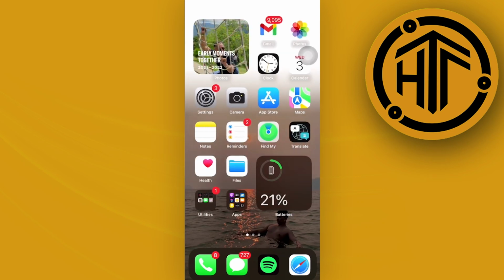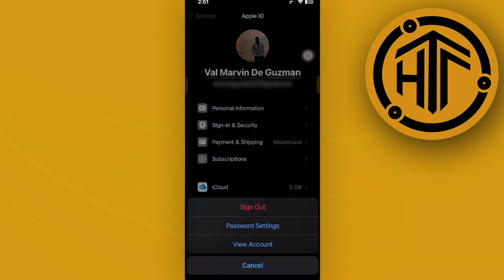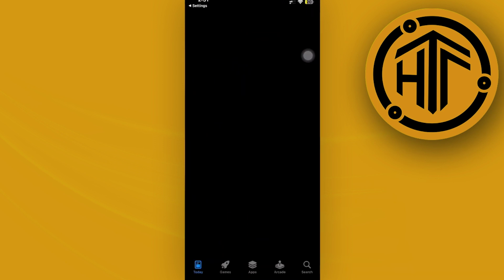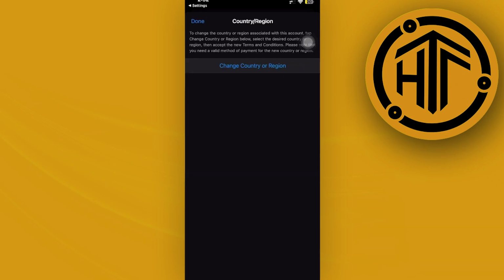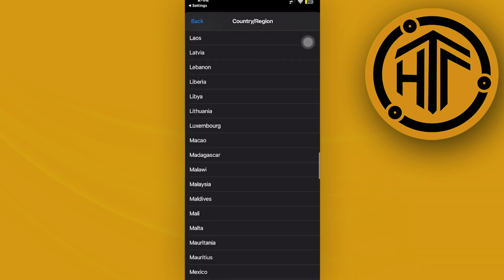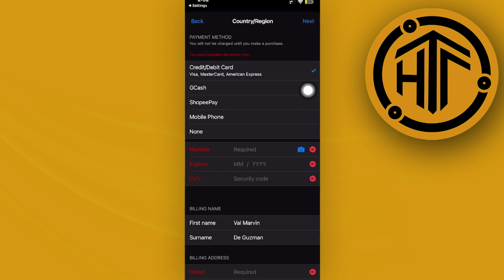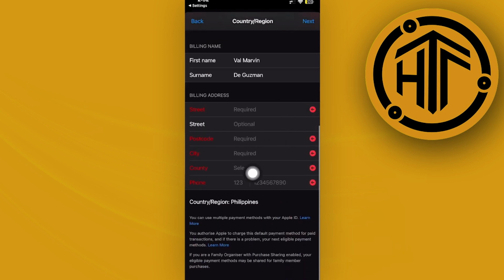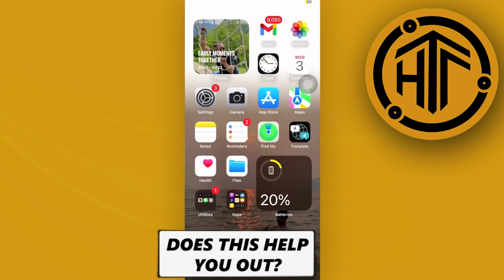How To Fix This App Is Currently Not Available In Your Country Or Region (Solved)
In this video, you will learn fix this app is currently not available in your country or region problem quickly and easily. Watch the video till the end to find out how to solve this app is currently not available in your country or region.

Did you learn this app is currently not available in your country or region solution?

Do you want to see another video from us about this app is currently not available in your country or region iphone?

I hope you enjoyed this tutorial on How To Fix This App Is Currently Not Available In Your Country Or Region (Solved)? 👀❓